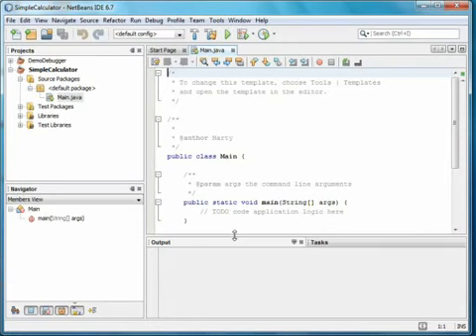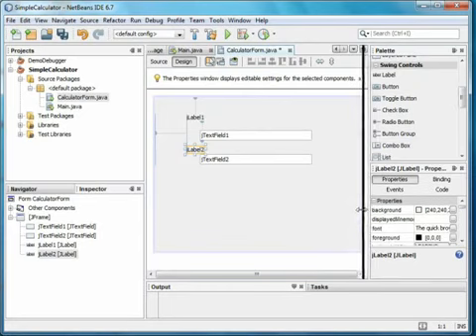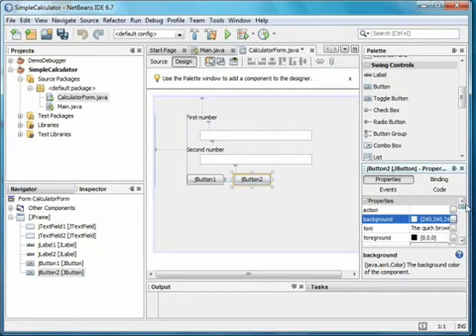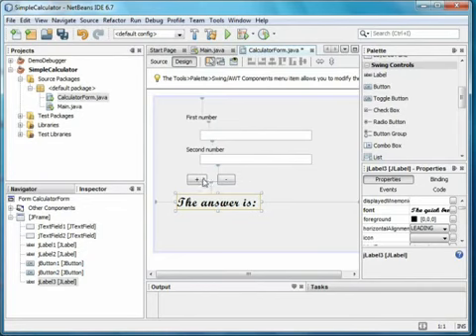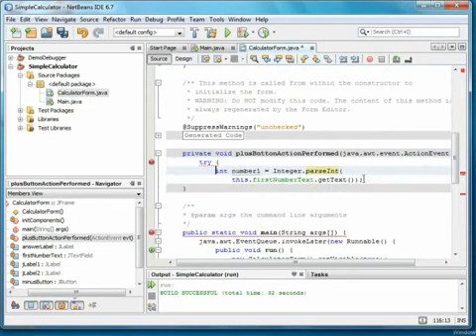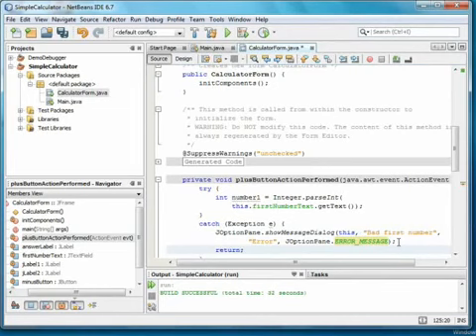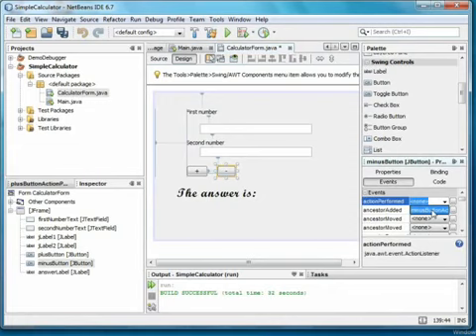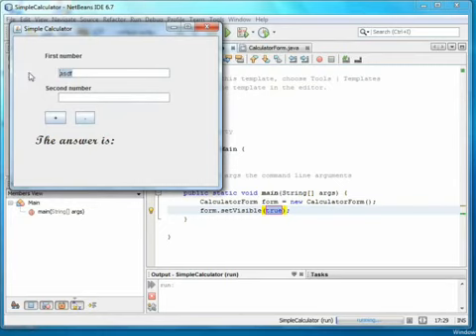How To Create a Gui in Netbeans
Learn the basics of GUI programming in less than 20 minutes.